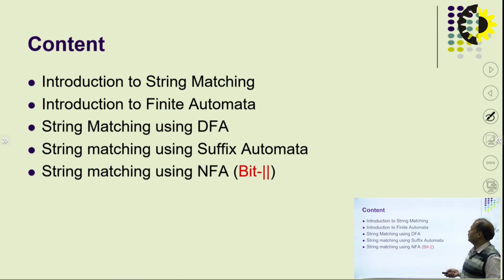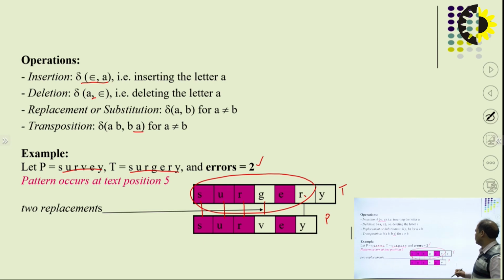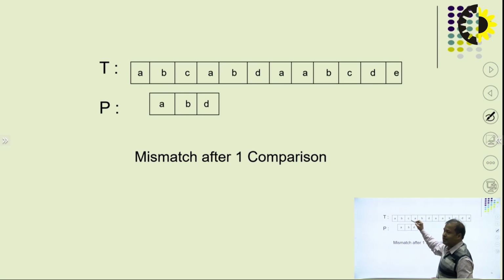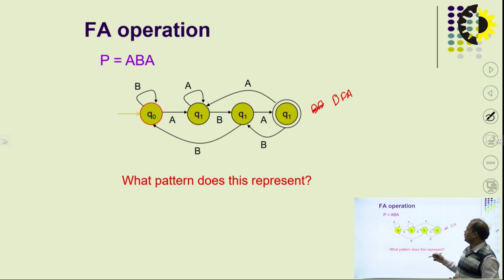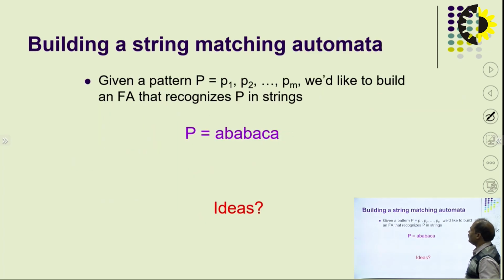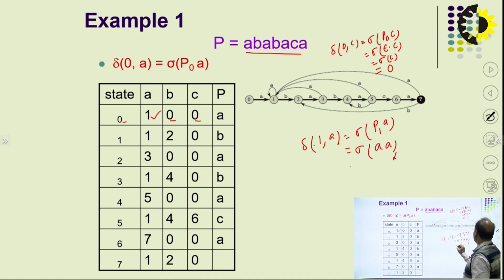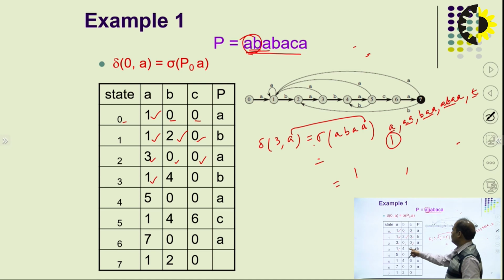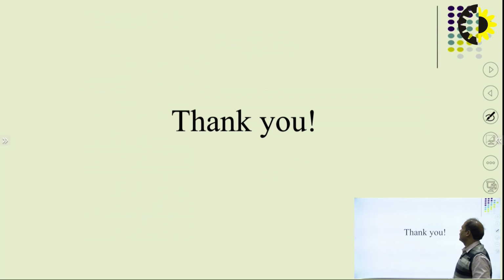''String matching using Finite Automata FA'' Design and Analysis of Algorithm By Dr Rajesh Prasad, A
This lecture takes about matching parallel inside body of text using suffix automata & bit parallelism